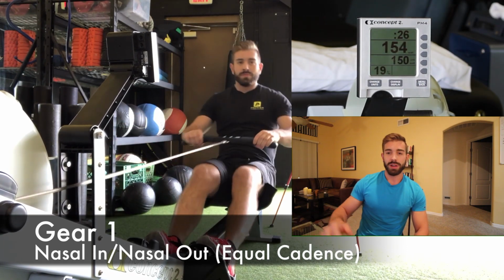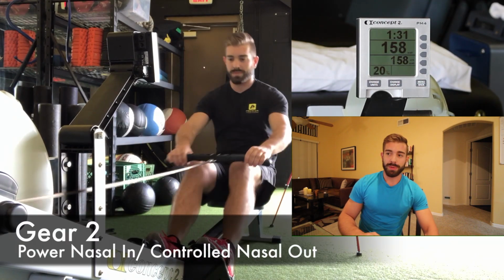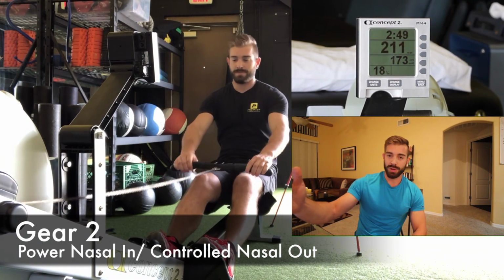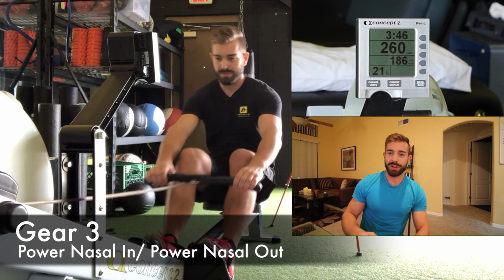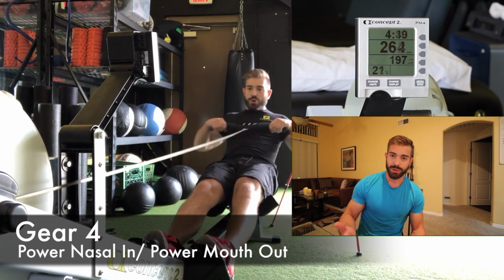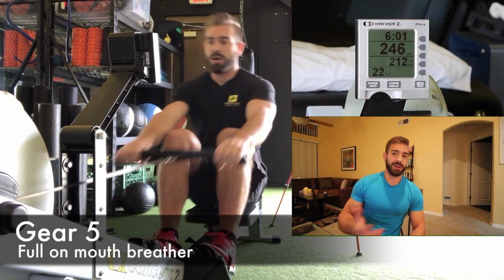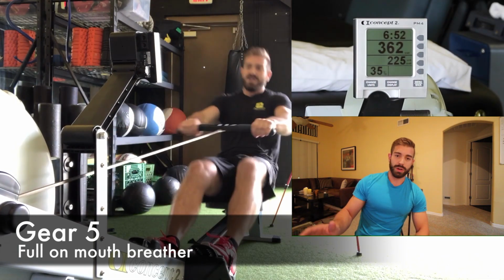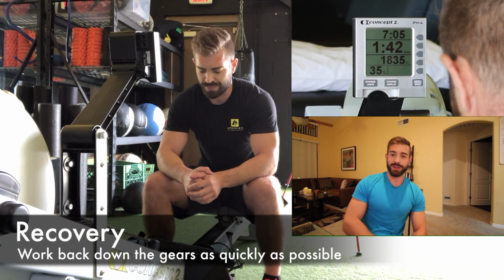Breathing Gears - How to Manipulate Breath For Competitive Advantage